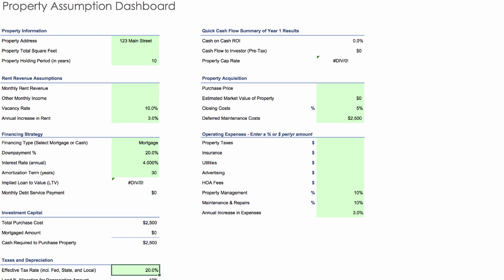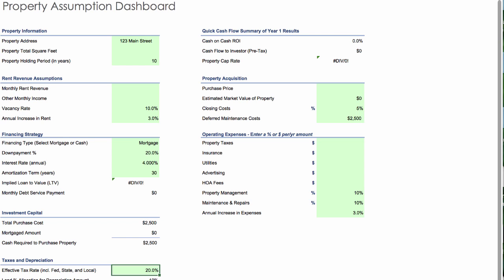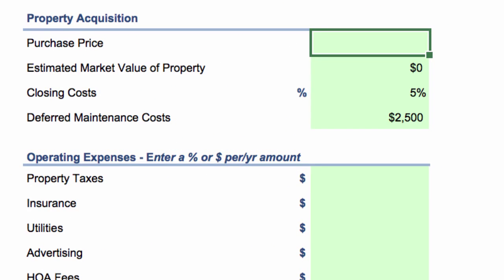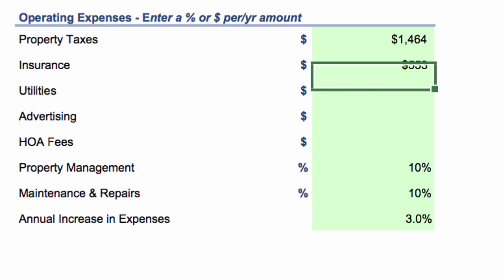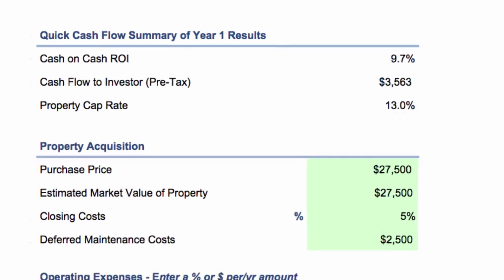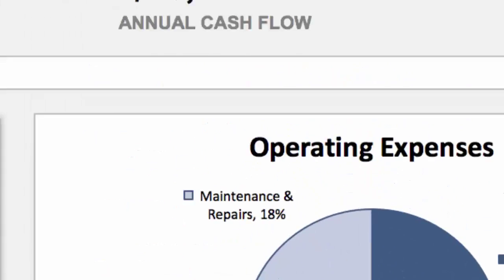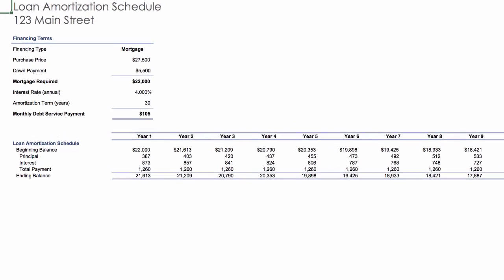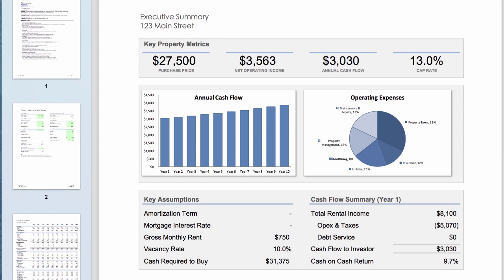How to Identify and Analyze a Real Estate Investment with the PropertyREI Calculator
The idea behind this guide is to show you the exact steps of how to analyze a real estate deal and determine if it's something you want to pursue.

It's not difficult, but as with any real estate transaction, there are a number of things you need to pay close attention to. As you research a property and learn more about what you're getting into - certain things matter greatly, and other things matter very little. My hope is that as we're walking through this process, I can give you a good idea on what to look out for.

One of the most important things you MUST do as you're evaluating a property are your projections.

"Projections" are basically just a series of highly informed "guesses" about how profitable a property may (or may not) be in the future. In order to figure this out, you need to do a little bit of homework and develop a thorough understanding of the income and expenses you can expect from this property on an ongoing basis.

Many, MANY of the deals you'll see on a regular basis DON'T CASH FLOW (in fact, this is almost exclusively what I saw in my first year as a real estate investor) - and there are a lot of things that can sabotage the profitability of a rental property. Things like:

- Paying too high a price for the property
- Excessive Property Taxes
- Excessive Interest Expense
- Insurance Costs
- Maintenance, Utilities and Upkeep
- Unforeseen Disasters
- Home Owner's Association (HOA) Fees

If a deal doesn't cash flow, you shouldn't buy it. PERIOD. This is why it's crucial for you to nail down your projections and get an accurate depiction of its profitability - because frankly, your "GO" or "NO GO" decision usually boils down to the answers you get after going through these motions.

Are your projections going to be perfect? No - we aren't fortune tellers, so we'll never know EXACTLY what's going to happen. Projections rarely pan out exactly as we plan, but when they're done correctly, using realistic, information assumptions and data, they will almost always set you up with reasonably accurate expectations that won't lead you astray. The numbers can turn out better or worse than you estimated, but they should at least unfold in somewhat of a similar fashion to what you had originally predicted.

It's important to challenge your assumptions.

- So you think rent will be $750 per month? Says who?? Is this a reliable and unbiased source of information?
- You think the vacancy rate will be 10%? What makes you think so?
- What kinds of maintenance and repairs will you have to take care of? Are your plans realistic?
- What if one or more of your assumptions turn out to be wrong? Does the property still cash flow?

In order to come up with your best possible estimates, you need to be armed with the right information. Your inputs will literally determine EVERYTHING you use to make your decision. This is a "garbage in, garbage out" kind of thing... if you start this process with bad information (or if you just guess what the numbers will be without really getting them from a credible source), you're not going to have a very reliable number in the end either.